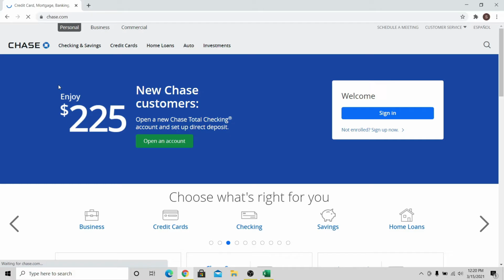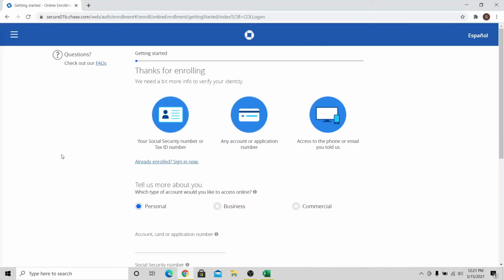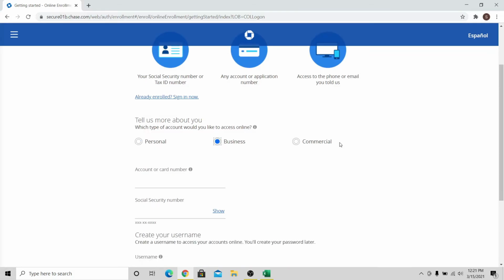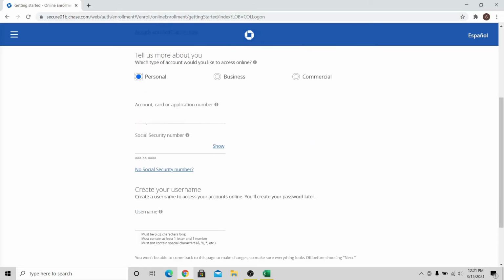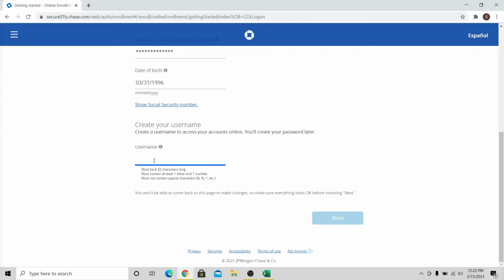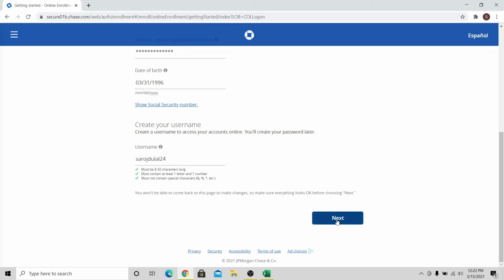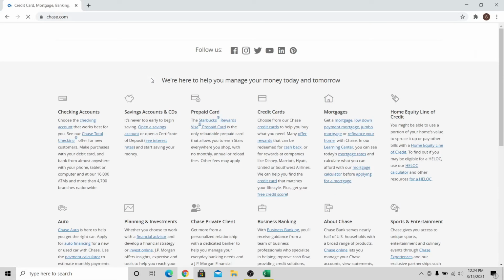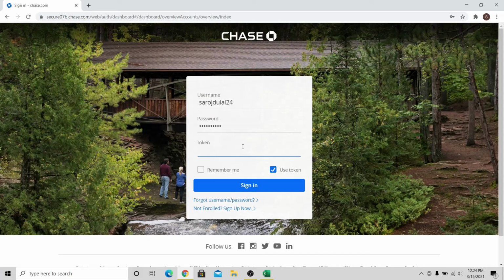Chase Bank Sign Up: How to Create /Register Chase Bank Online Banking Account?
Want to open a online Chase Bank account? Having trouble creating an account on Chase Bank or logging in to your account? Watch this entire video to learn step-by-step process on how you can easily sign up and sign in on Chase Bank. Just follow some simple instructions.

Chase Bank is an American national bank headquartered in Manhattan, New York City,
Chase online Bank privides credit cards, mortgages, commercial banking, auto loans, investing & retirement planning, checking and business banking.
Sign up on Chase Bank and get Secure banking account, pay your bills, cash checks and send money and more.
Follow the instructions below in order to sign up on Chase Bank online account:
1: Go to your web browser and type in ‘chase.com’
*you can click on ‘open an account’ first if you do not have an account yet
3: Choose your account type
4: Enter your account, card or application number
5: Enter your social security number
*if you don’t have a social security number then click on ‘don’t have a social security number’ and enter your date of birth instead
6: Create your username and click on ‘next’
8: Create a password for your online account and click on ‘sign up’ and you are done signing up on Chase Bank.

In order to log in to your Chase online account follow the below steps:
1: Go to your web browser and type in ‘chase.com’
2: Click on the ‘sign in’ button
3: Enter your username followed by your password that you created and click on ‘sign in’
And that’s how easy it is to log in to your Chase account.